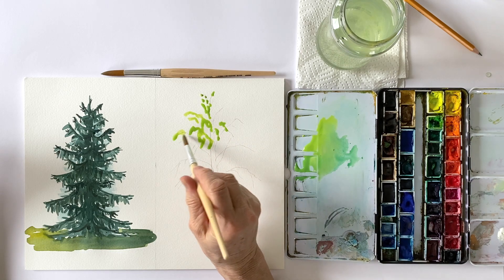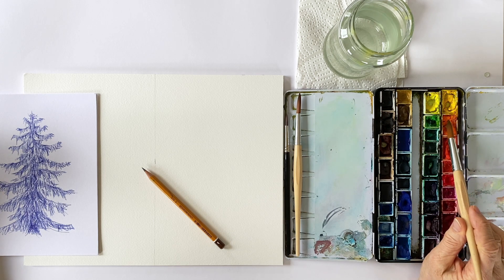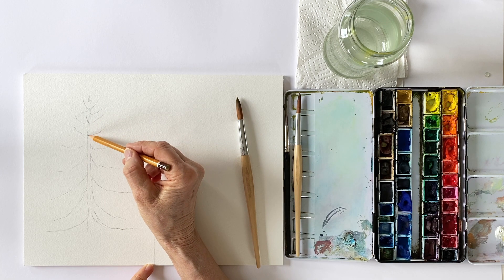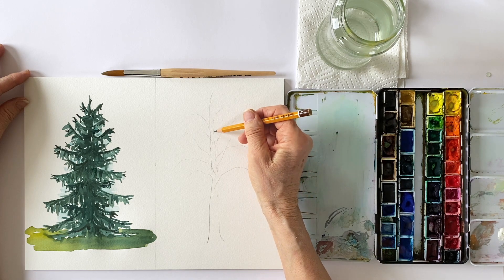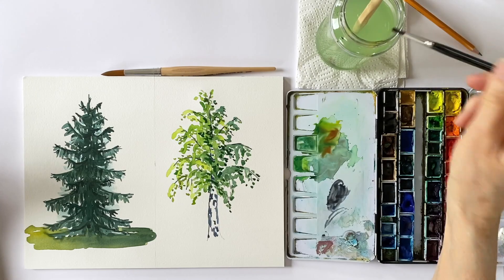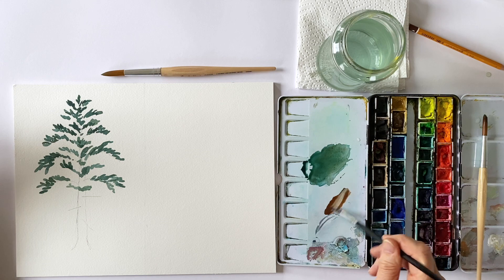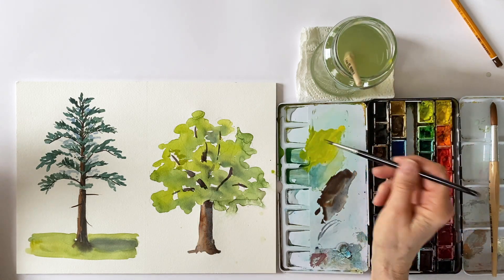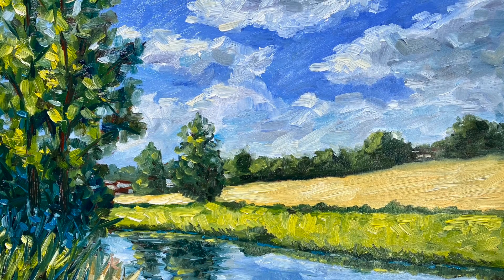How to paint trees: 4 common tree species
Painting trees is actually quite easy if you first observe and sketch the tree skeleton and then add needles or foliage along the branches and twigs. In this video, artist Evi Steiner-Böhm shows you four common tree species that you should master in order to be able to represent them correctly in a landscape.